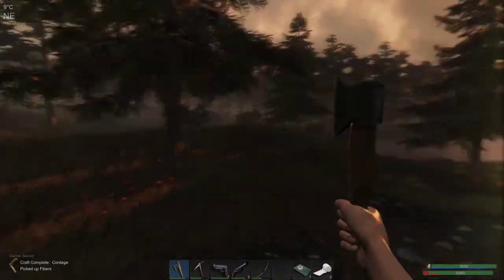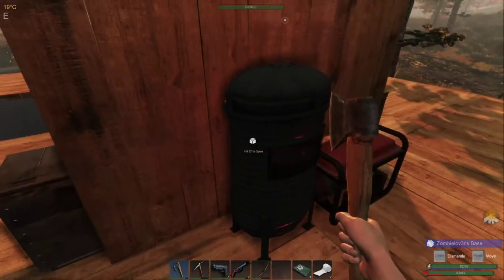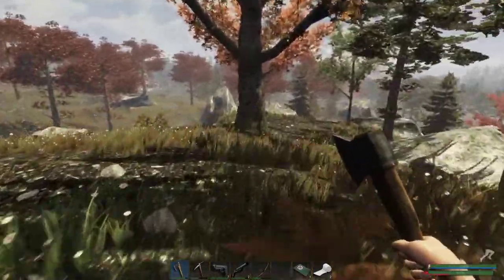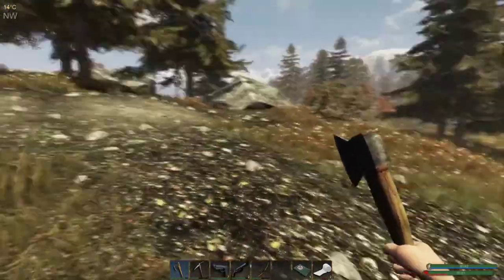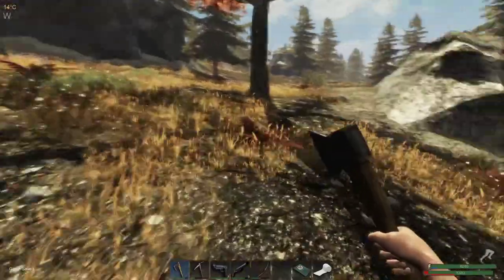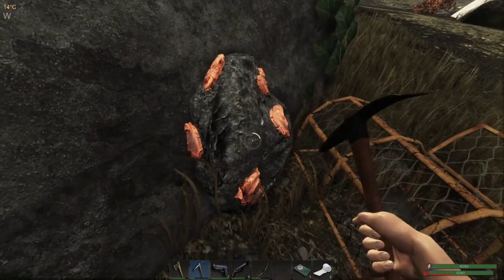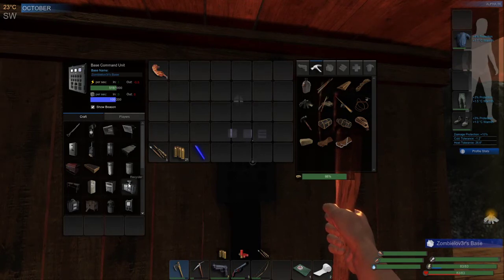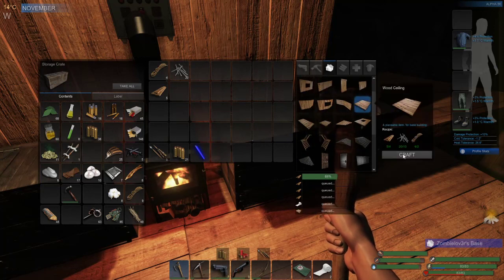Thinking base defence | Subsistence: Pond Life - S5 P14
Current features:
* Singleplayer and Co-op PvE sandbox experience.
* Crafting mechanics.
* Farming.
* Animal husbandry.